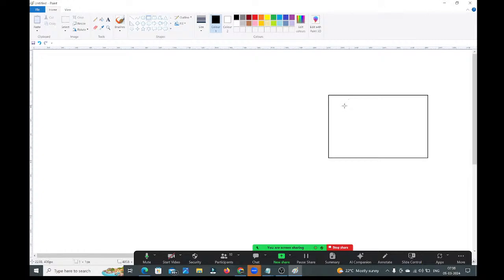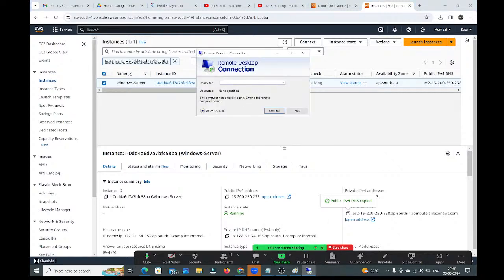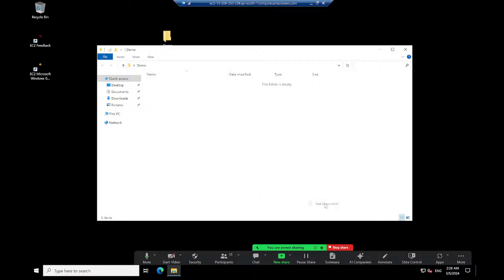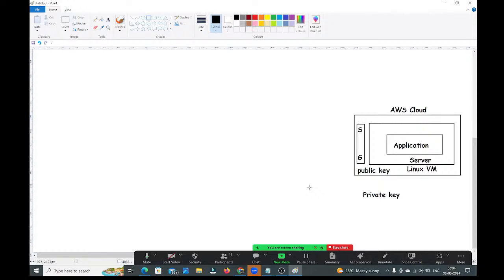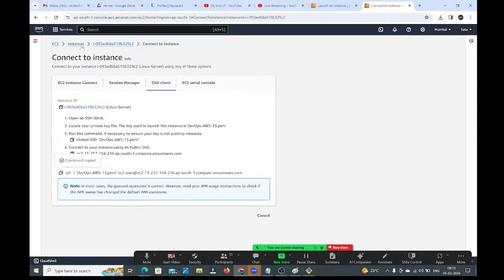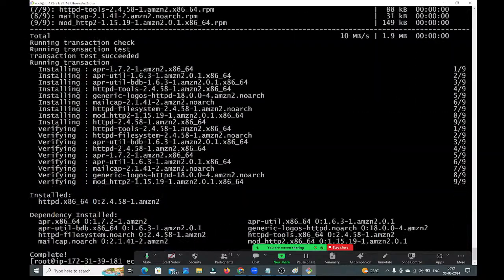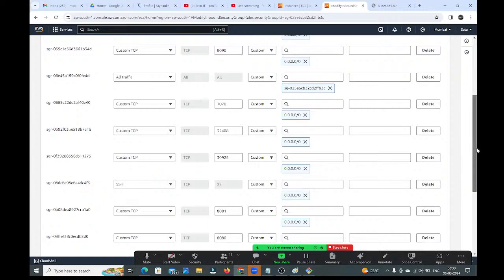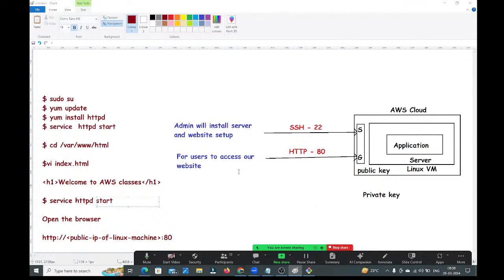AWS Cloud By Mr. Raju | Online Training | Srini IT